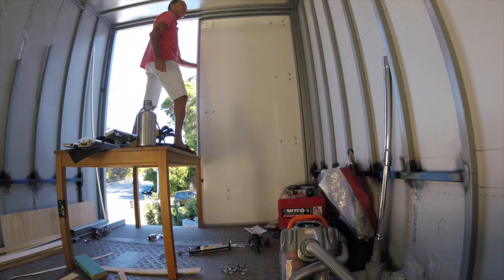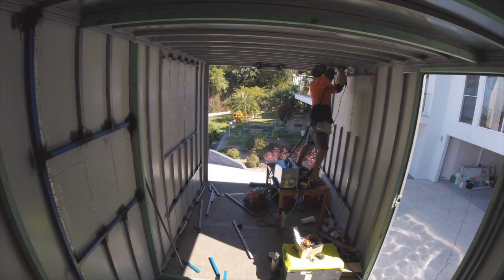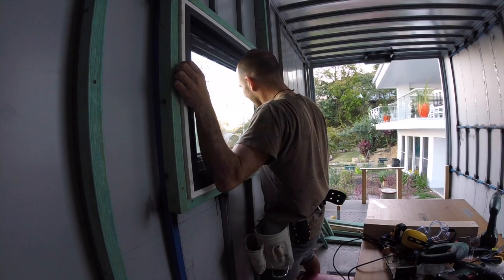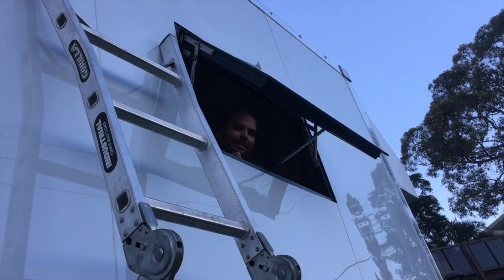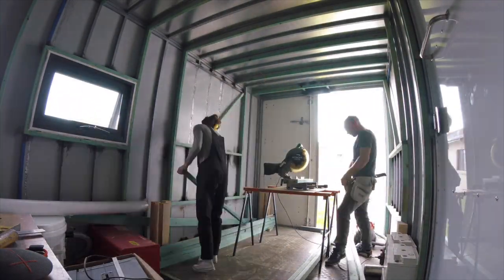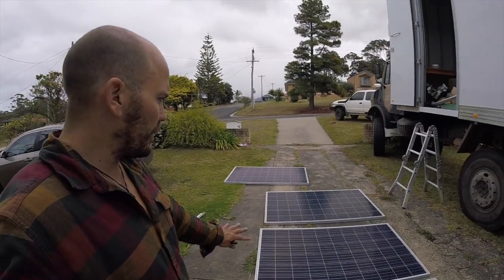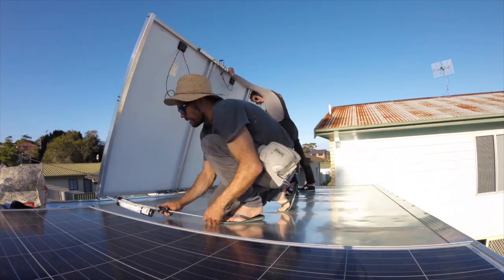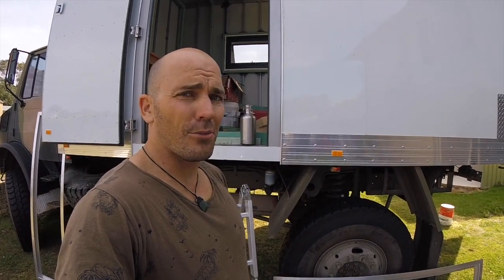#004 Tiny house truck build // Diy window installation motorhome RV // Unimog expedition Vehicle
We finish off welding the frames for the windows and garage doors. We install the kitchen window in our motorhome and we get started on one of the cargo hatches for our camper.

Music
Welcome by Anno Domini Beats

Hey we're Tymon and Becs! We're building a semi off the grid, tiny home on the back of a Mercedes Benz Unimog u1700 4x4 truck.  We love van life and DIY so we're documenting the build and you'll get to see our ups and downs. Hopefully more ups! Join us as we navigate our way through the building process.

Peace

Tymon